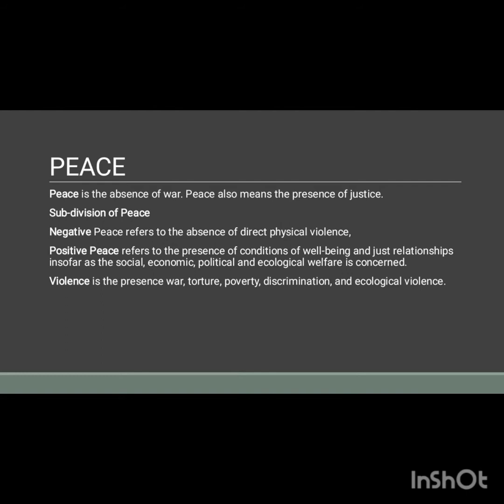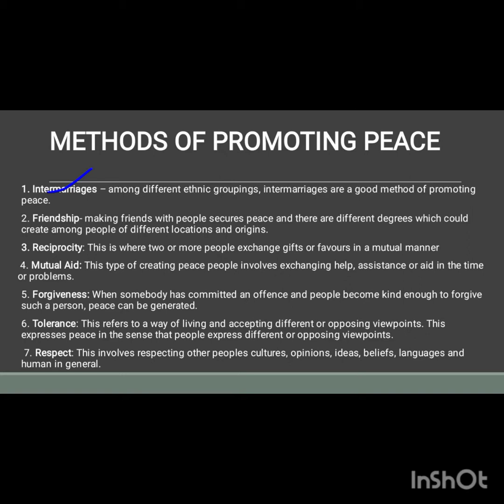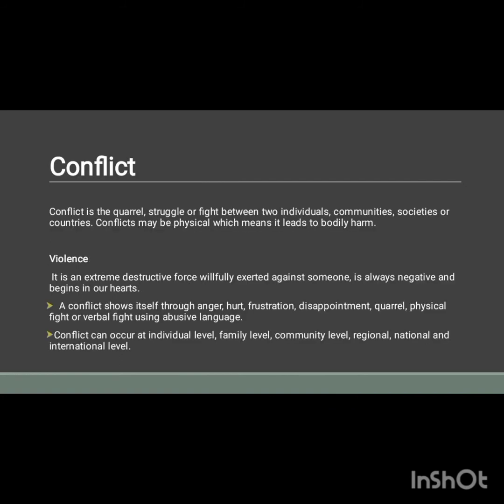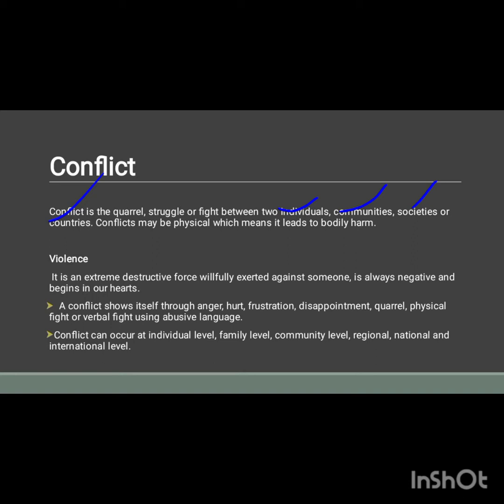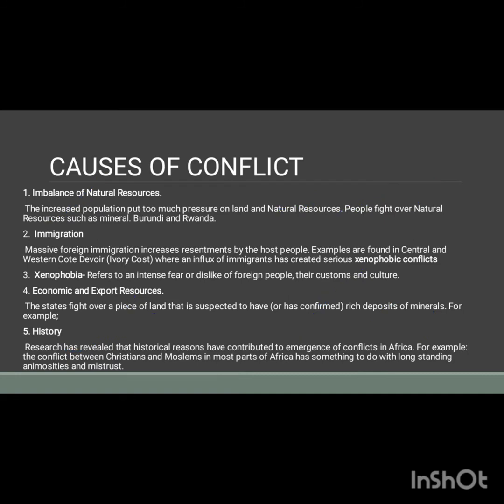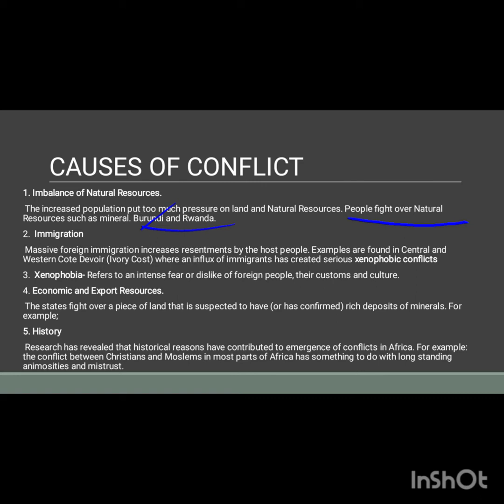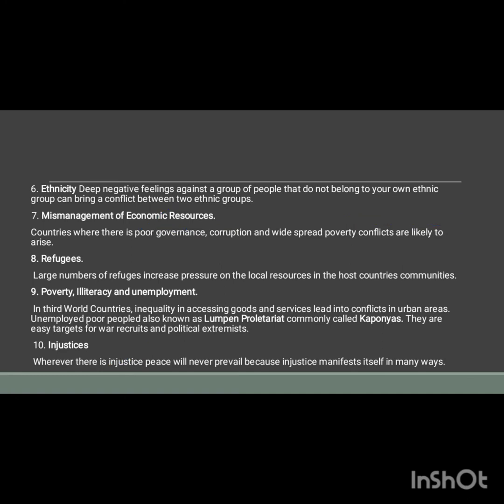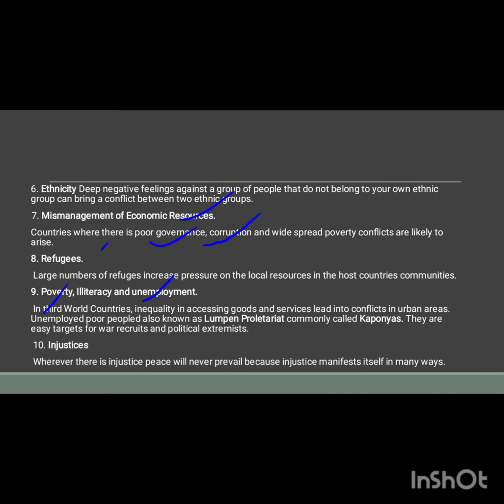CULTURE OF PEACE 1